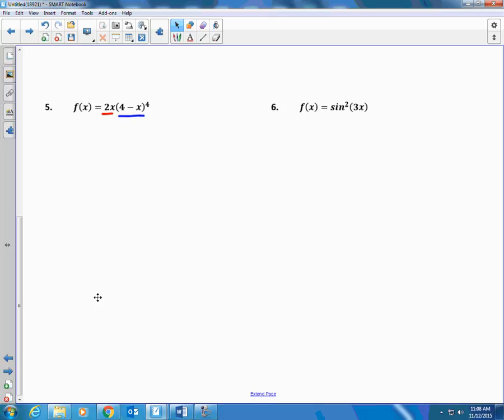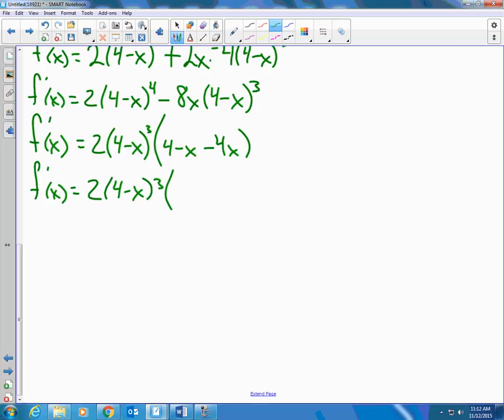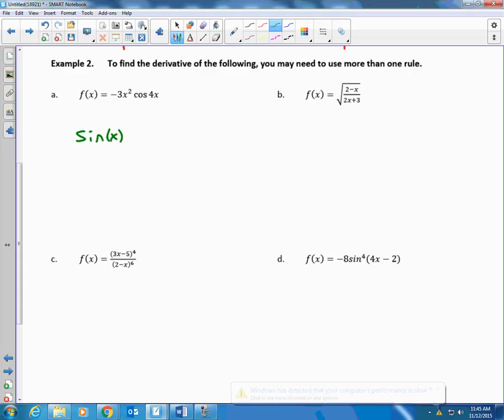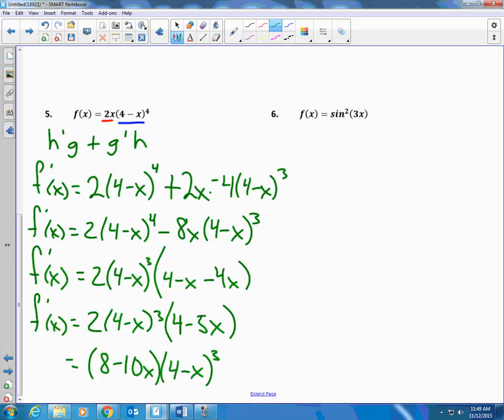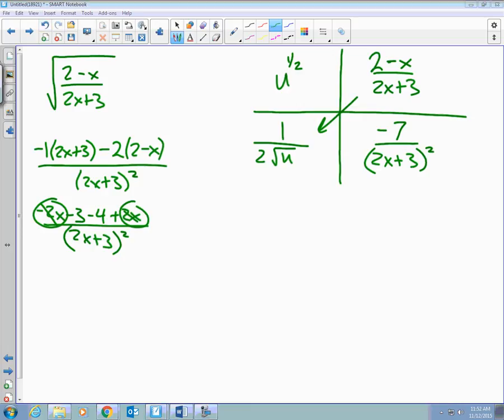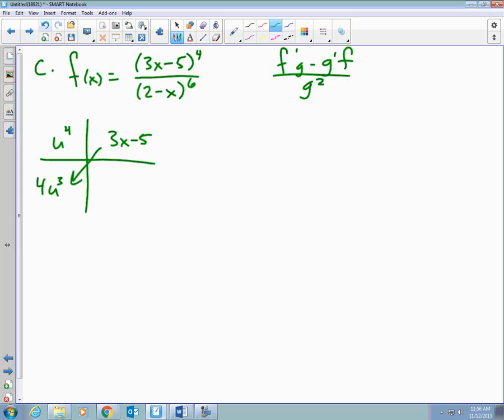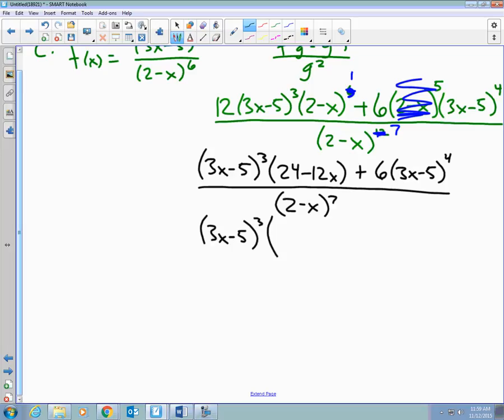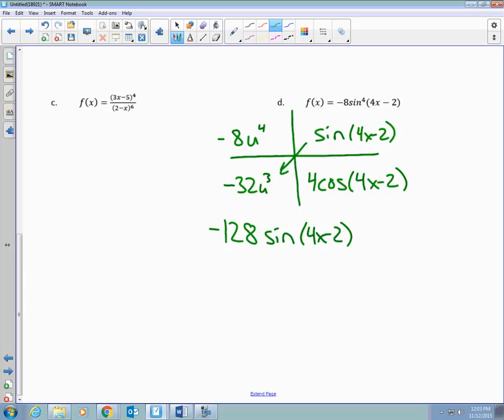Calculus Unit 3.6 Notes Chain Rule Difficult 2015